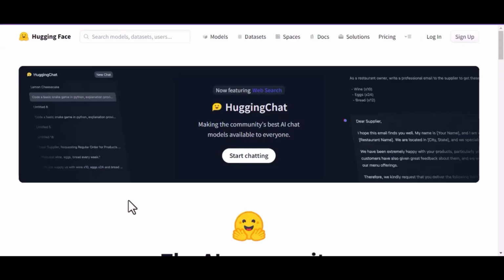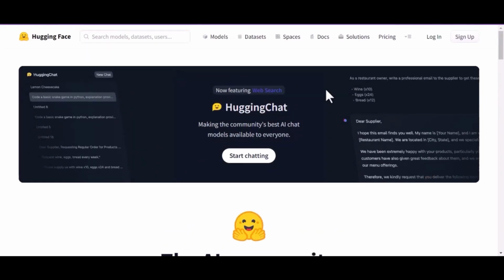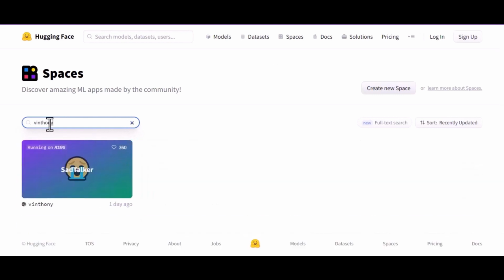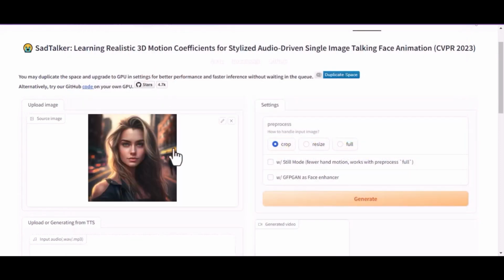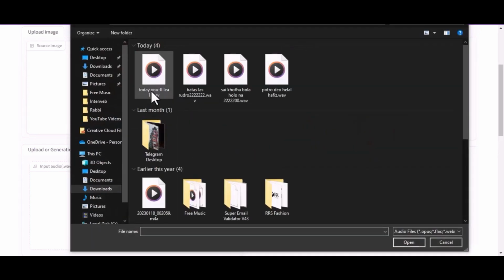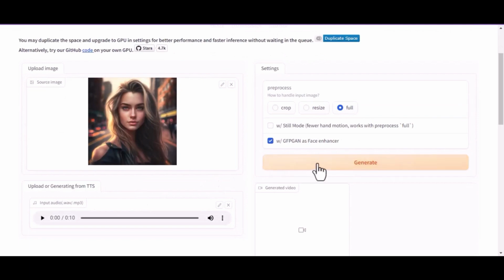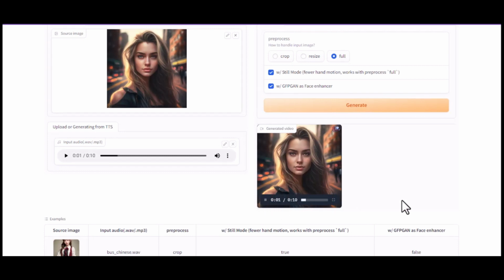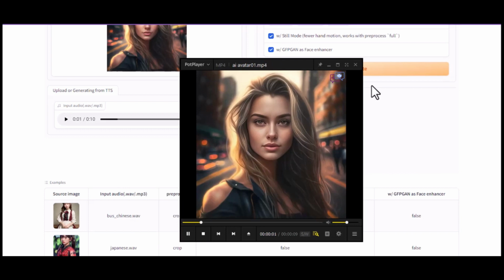Create a Talking Avatar for FREE with Hugging Face AI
In this video, I will show you how to create a talking avatar for FREE using Hugging Face AI.

Hugging Face AI is a free and open-source platform for natural language processing.
It allows you to create talking avatars by using text-to-speech technology.
The process is simple and easy to follow.
In this video, I will walk you through the following steps:

Create a Hugging Face account.
Select a talking avatar template.
Enter your text.
Choose a voice.
Generate your talking avatar.
I will also show you how to customize your talking avatar by changing its appearance and voice.

By the end of this video, you will be able to create your own talking avatar for FREE.

Here are some of the benefits of using Hugging Face AI to create talking avatars:

It is FREE and open-source.
It is easy to use.
It offers a variety of talking avatar templates.
You can customize your talking avatar.
If you are interested in creating a talking avatar, I encourage you to watch this video.

Abdun Noor Maruf
Founder & CEO